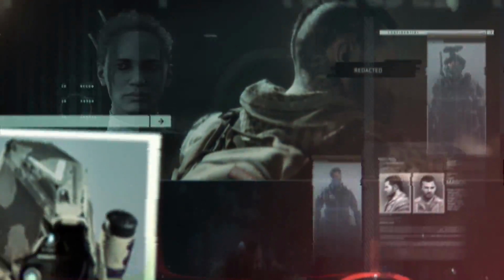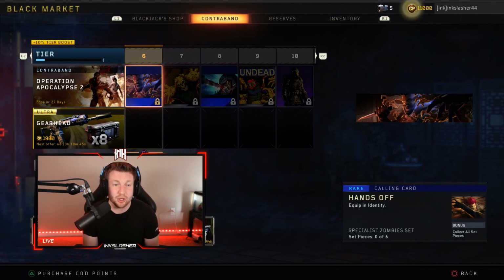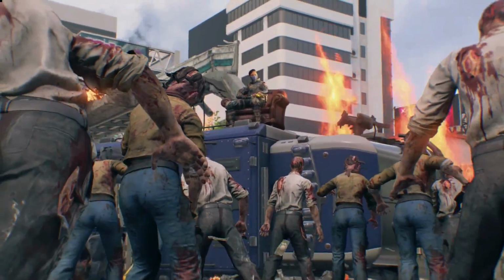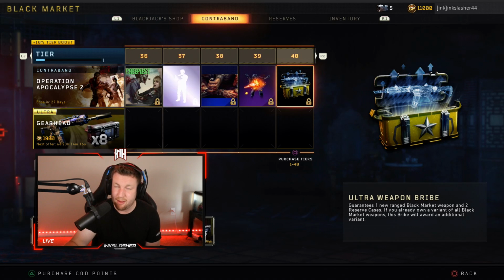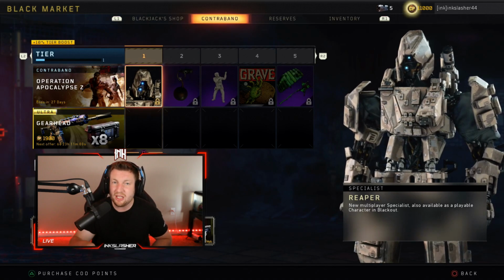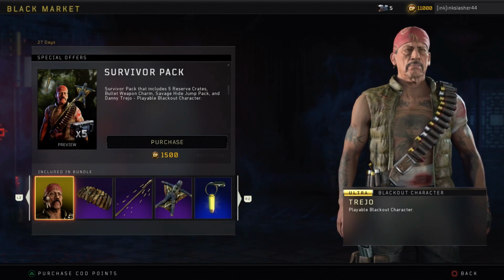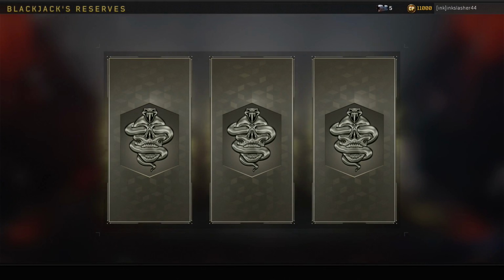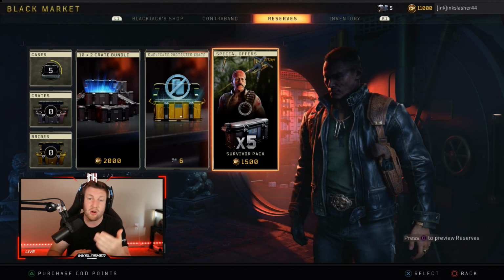Black Ops 4: Operation Apocalypse Z All 40 Tiers Unlocked (New Black Market)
Today a new Black Market system was added into Call of Duty Black Ops 4. In this video we unlock all Operation Apocalypse Z All 40 Tiers. Hope you enjoy.